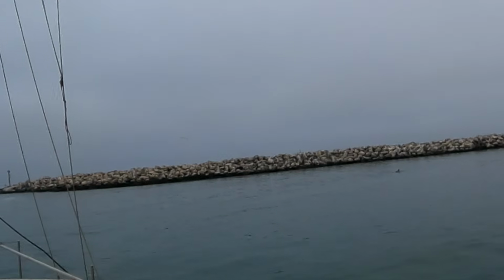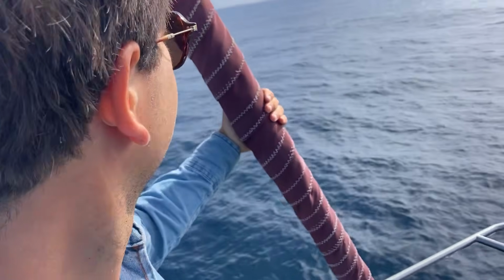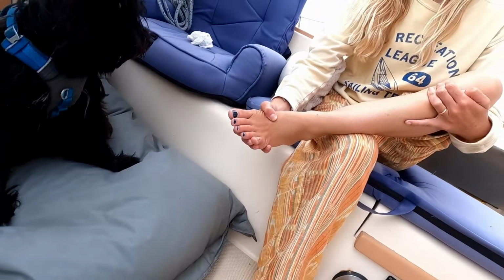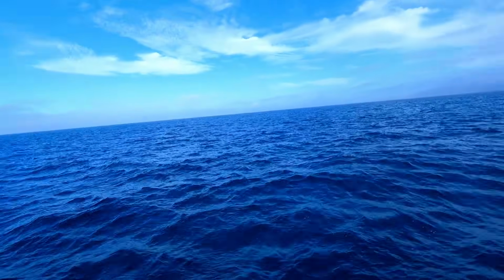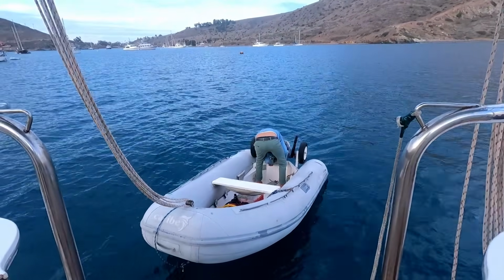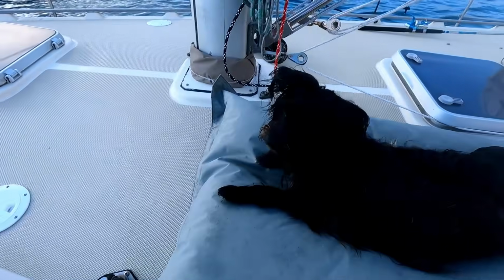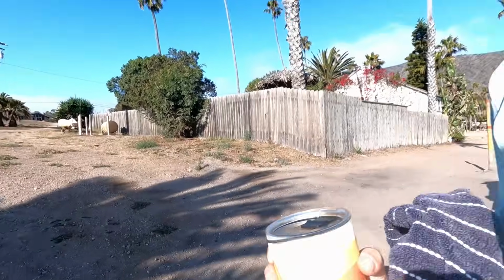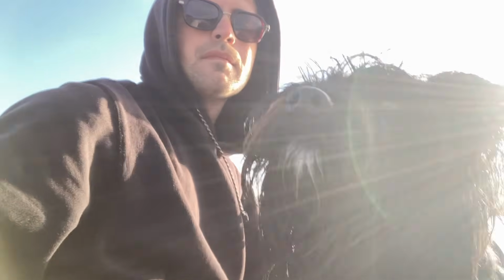11 HOURS ON A SAILBOAT: CATALINA ISLAND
App used for tracking course:  @seapeopleapp

Welcome aboard SV Pelican as we head south from Ventura to Catalina Island. We encounter dolphins, beautiful blue ocean for miles and the epic scenes of the island. Situated just off the coast of Southern California, Catalina Island is a true gem and feels like you're in another country. This passage is the intro to our 2 week long shakedown cruise and also in celebration of our 10 year anniversary.

Aboard SV Pelican is your Captains Kirra and Nathan, and the cutest first mate, Scout. Pelican is a 1989 Island Packet 38 that we are living aboard and sailing all over the Pacific West Coast. Make sure to follow along if you like content like this, and feel free to visit our other socials where we post more day-to-day content.
Cheers and much love,

Kirra, Nathan and Scout 🐾